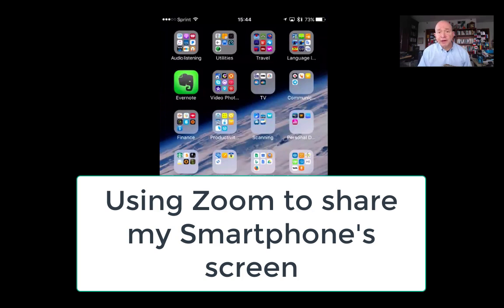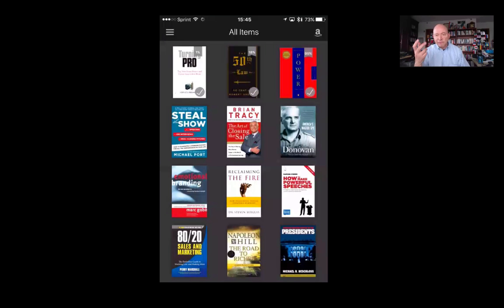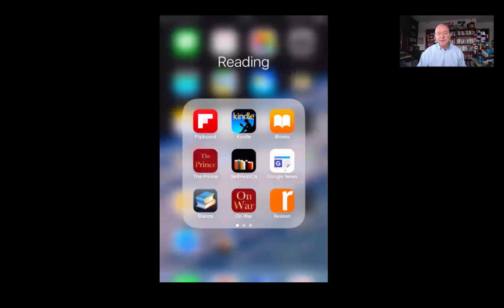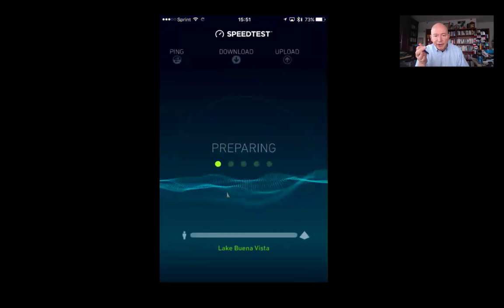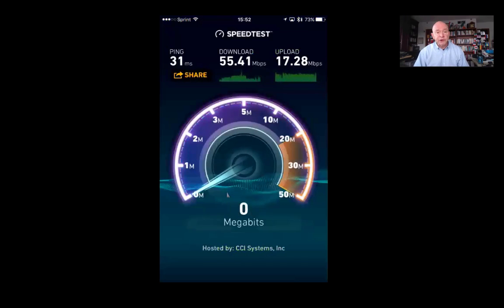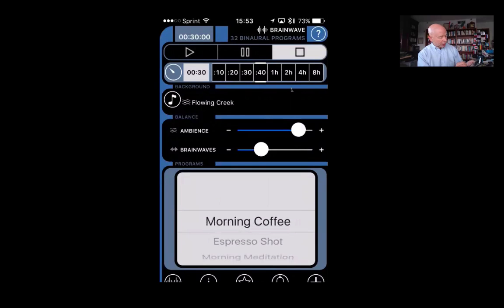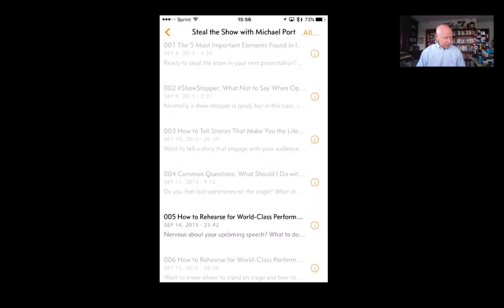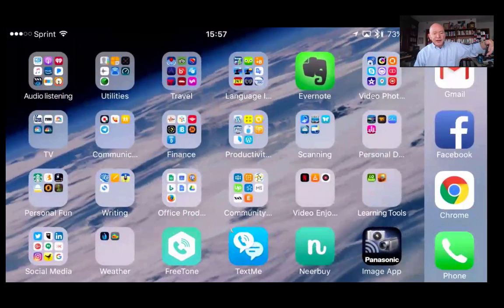Terry's Top Apps - Nov2016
Terry Brock is a Marketing & Technology Keynote Speaker who gives real-world, practical tips on how to generate revenue and increase productivity. He's the former Chief Enterprise Blogger for Skype, former Editor-in-Chief for AT&T's top-rated blog, and is co-author of the best-selling McGraw-Hill book about social media, "Klout Matters." He's an international Speaker Hall of Fame inductee and travels around the world helping business leaders connect with their customers building relationships and increasing business.